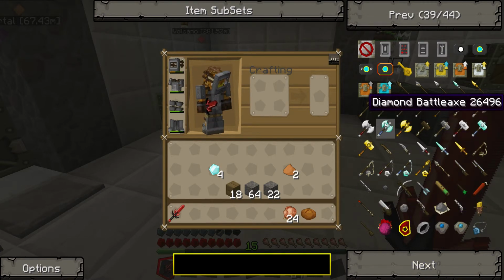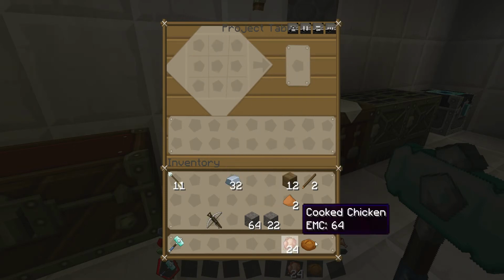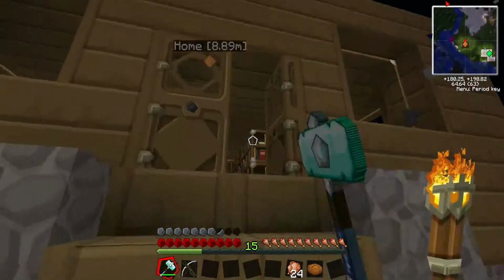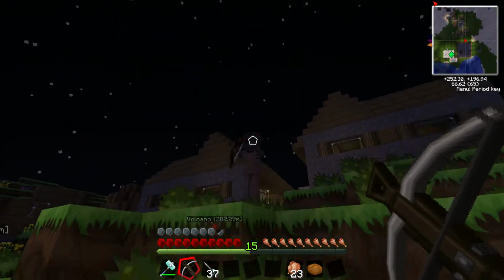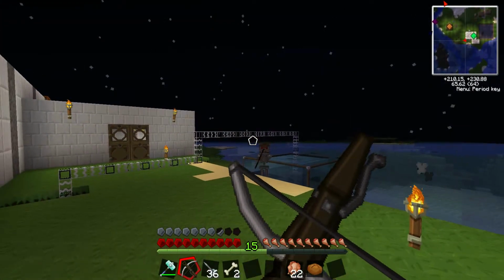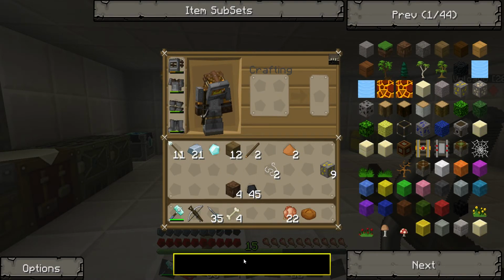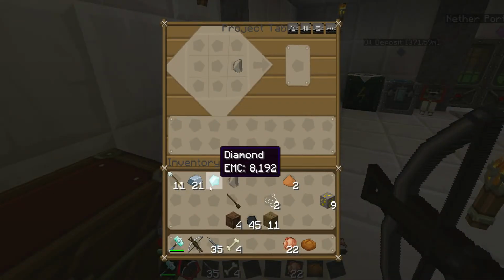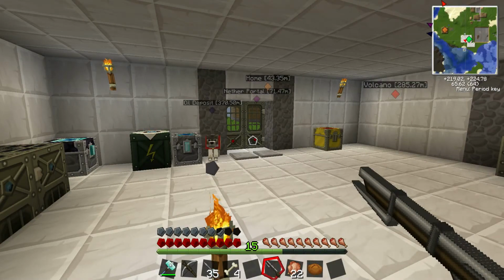Tekkit Classic Adventure E28- Unique Weaponry Exploration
In this episode I craft some unique items from the weapon mod in Tekkit Classic and we test them outside against nighttime mobs.

Texture pack:
Sphax PureBDCraft

You need both of those files for it to patch Tekkit!